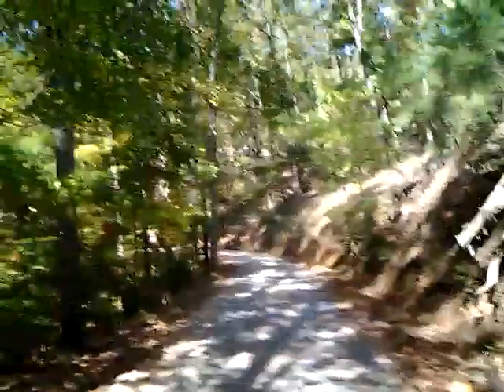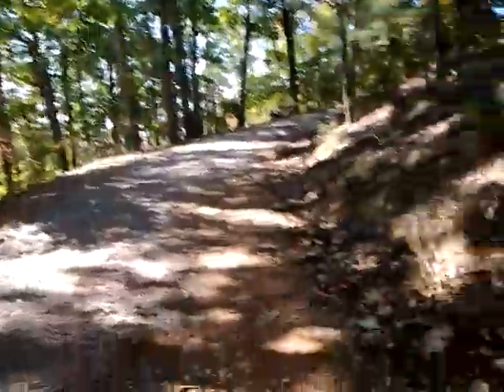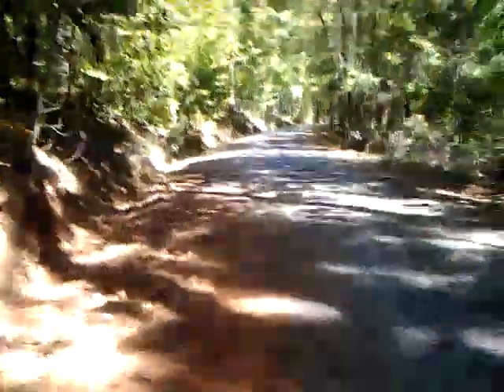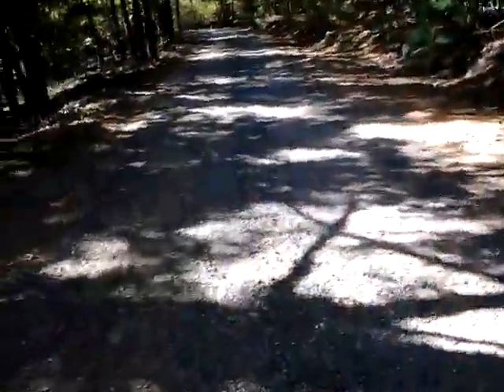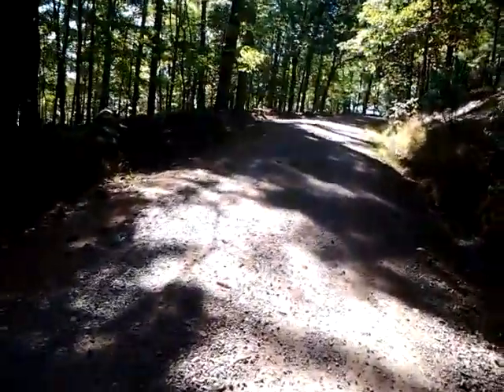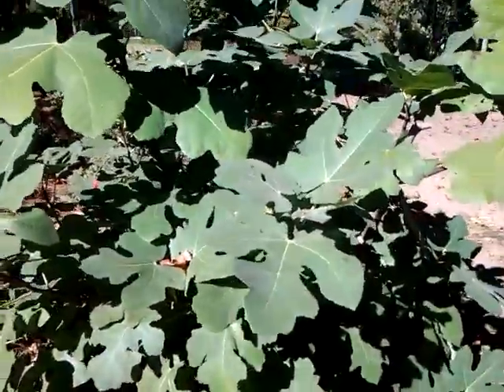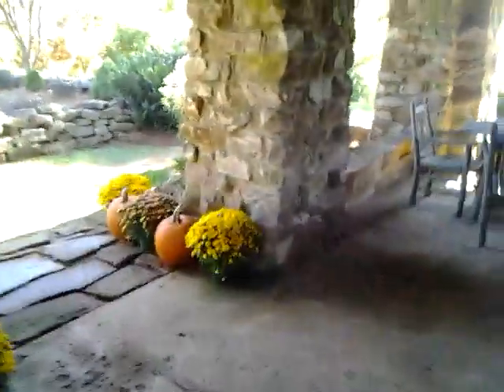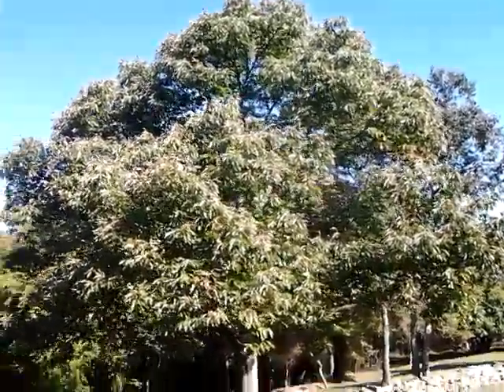Berry College Fall Hike Martha Berry's Dreamhouse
On a nice crisp fall day I decided to visit the magical dreamhouse high atop Lavendar Mountain. I climbed about 900' to visit the house and gardens. To anyone considering this 2.3 mile one way hike I totally recommend going.